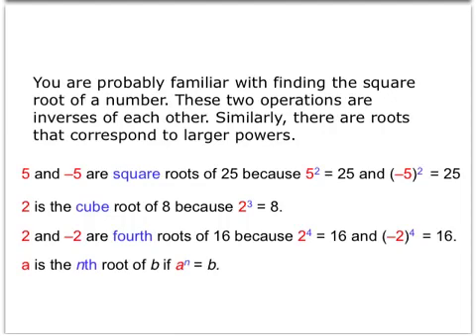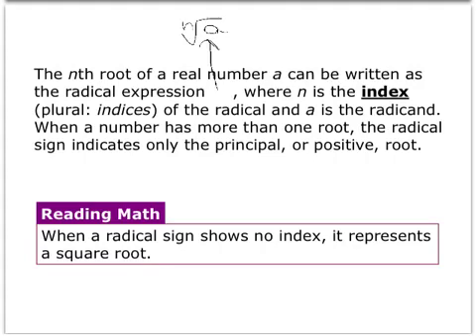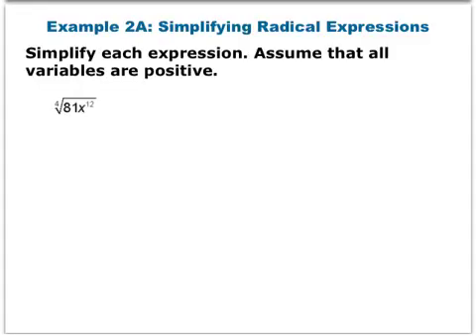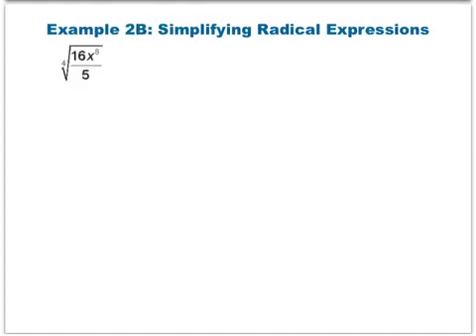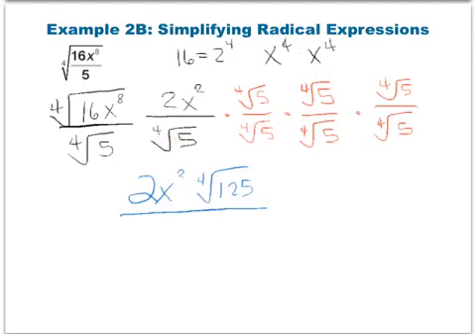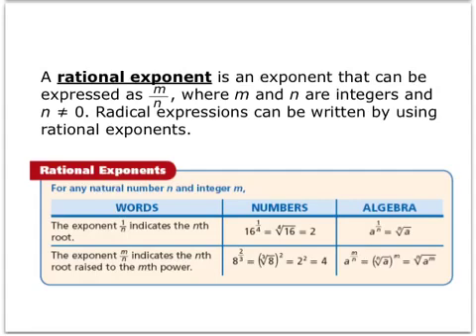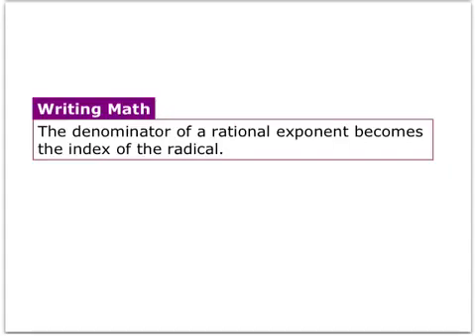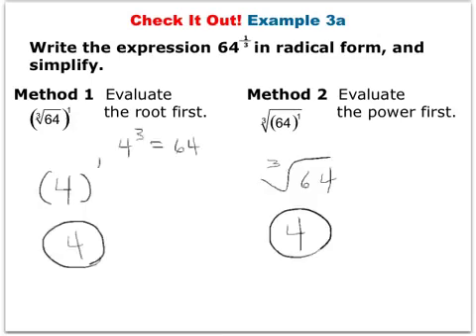8-6 part 1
8-6 part 1 radical expressions and rational exponents